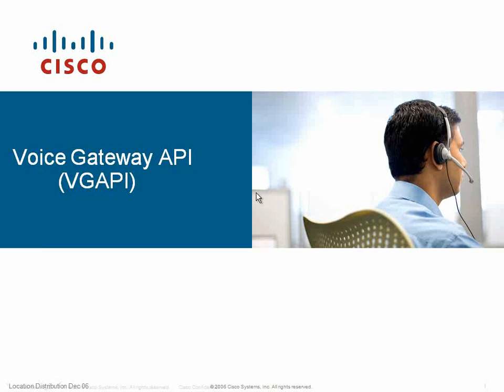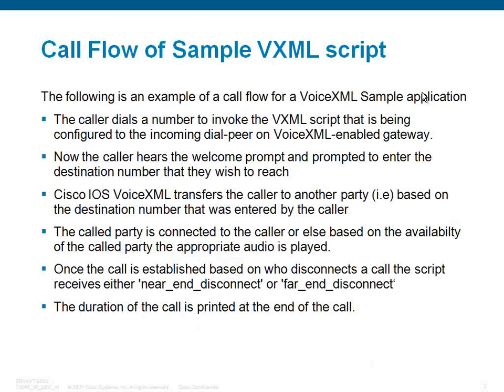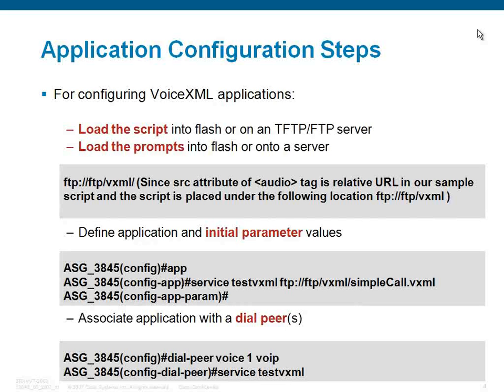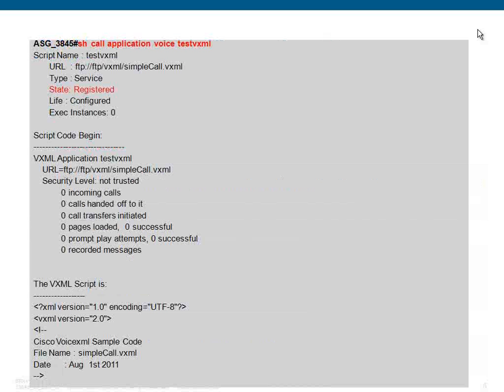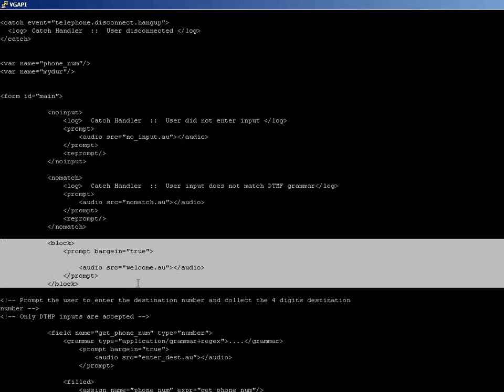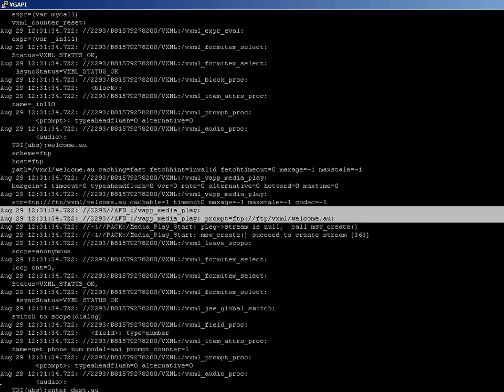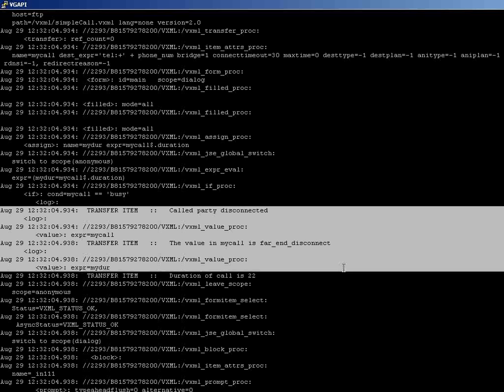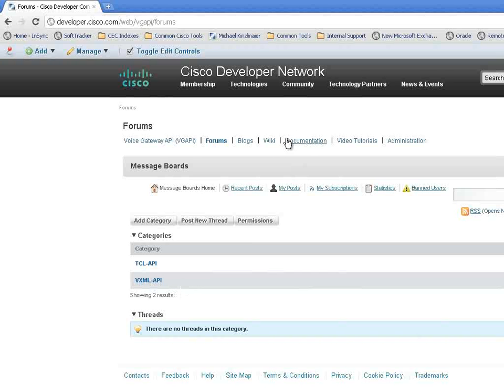Cisco DevNet Voice Gateway VXML Tutorial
This video covers a brief overview of Cisco Voice Gateway VXML, Call Flow of the sample VXML script, Configuration steps and finally the walk through of the code as well as the debugs logs.